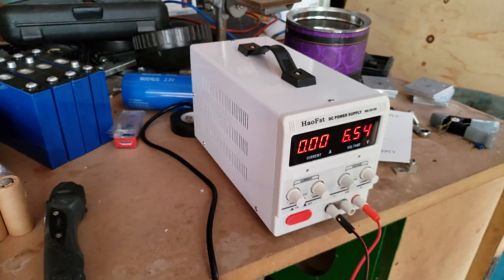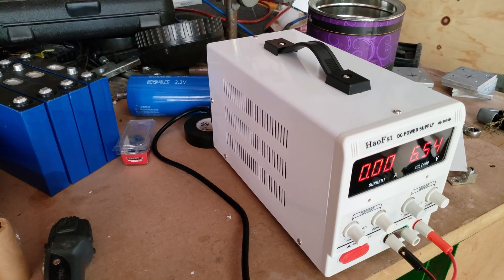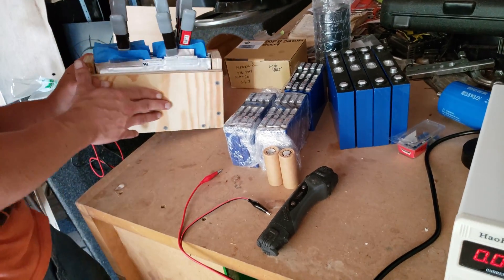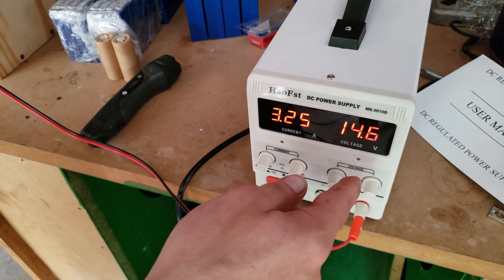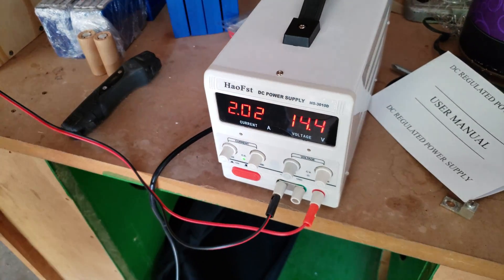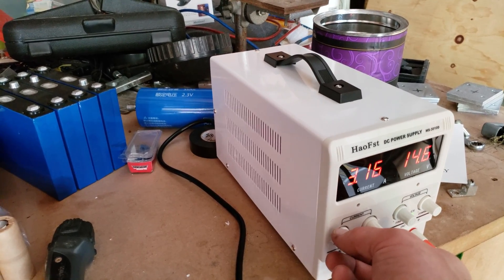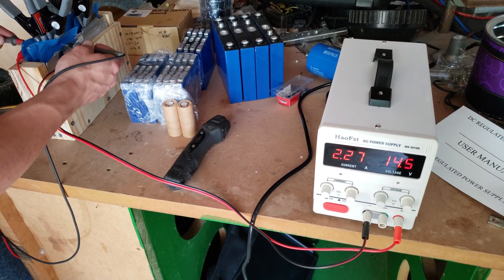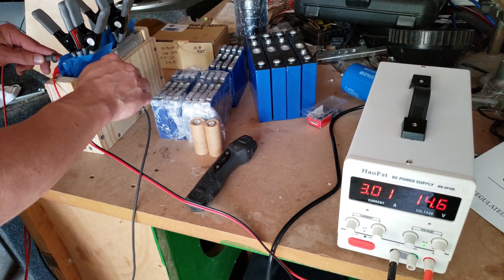Charging Any Lithium Batteries with a Bench power supply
Charging Any Lithium Batteries with a Bench power supply psu
VERY important to set voltage BEFORE hooking up to battery !
lifepo4 , LTO , NMC
4k HD video